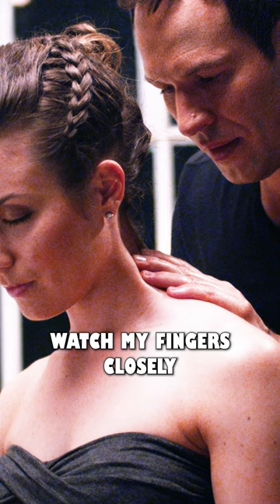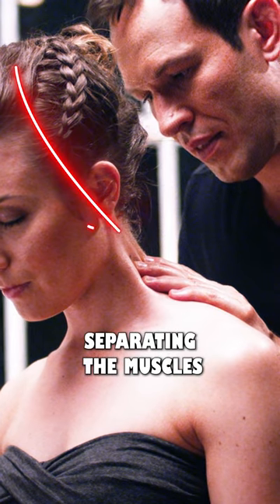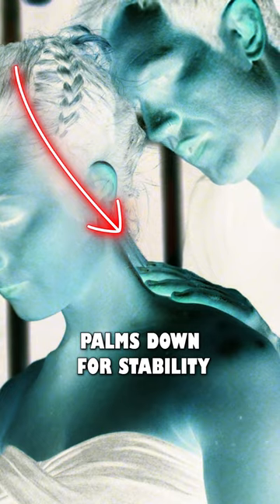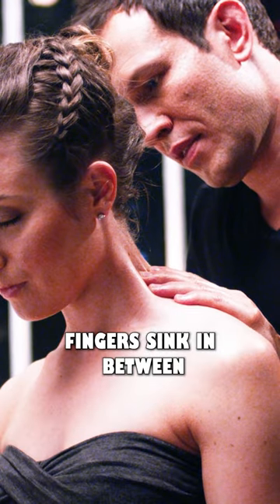How To Massage The Back Of The Neck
The very basics to knee massage for when you’re feeling tightness around the knee. Knee pain is complex and can be caused by many systems - this is one of those massage you can start with if you don’t have a clue of where pain is coming from.

Knee massage can feel odd at first, it's a different sensation to what you feel on the neck and shoulders. It might knot be your favourite go to massage, but it's oddly satisfying.